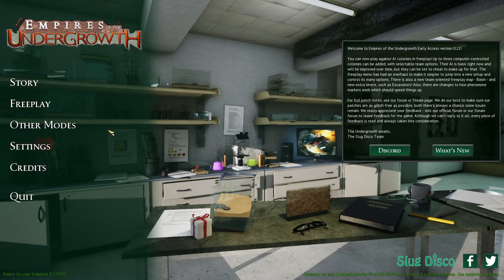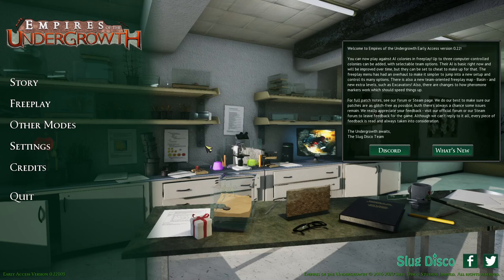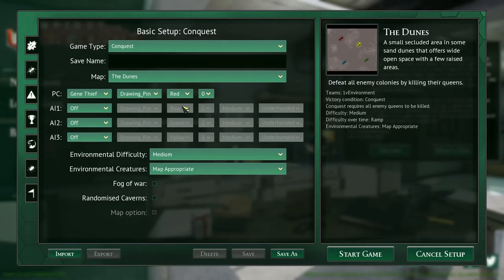Empires of the Undergrowth - Third Time Lucky? - #79 - Lets Play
I take one last go at trying to do the Trap jaw only challenge.

Empires of the Undergrowth is a simulation-style strategy game in which the player controls an ant colony.

All donations will go towards helping me grow as a content creator

PC System:
Ryzen 2600
Nvidia GTX 1060 6Gb Graphics Card
16GB DDR4 Ram
480Gb SSD Hard Drive
240Gb SSD Hard Drive